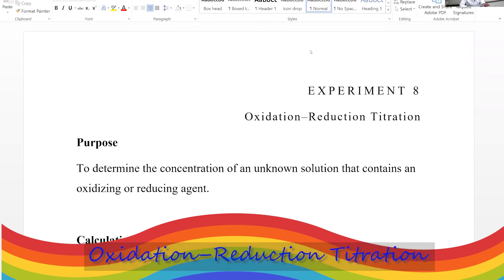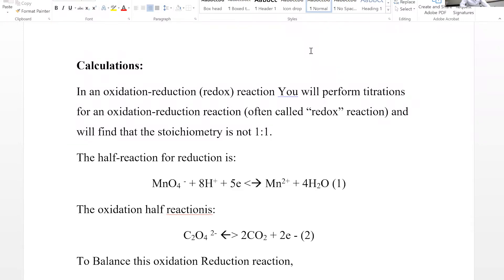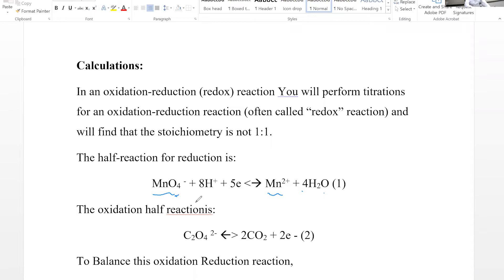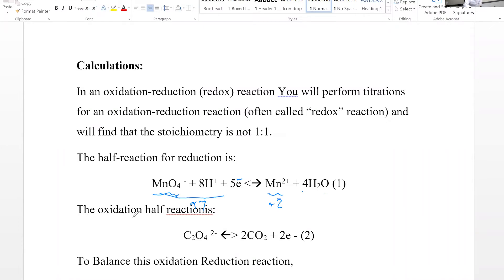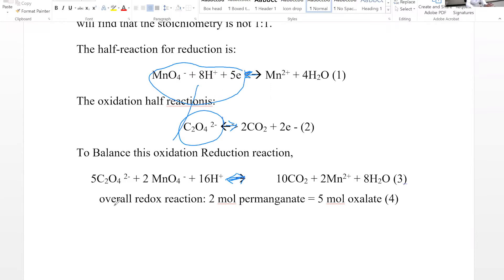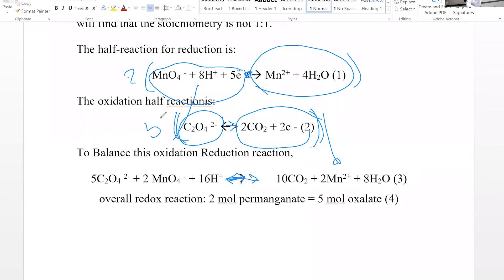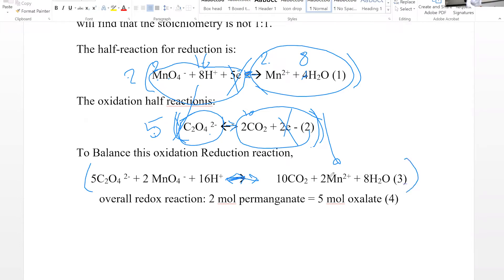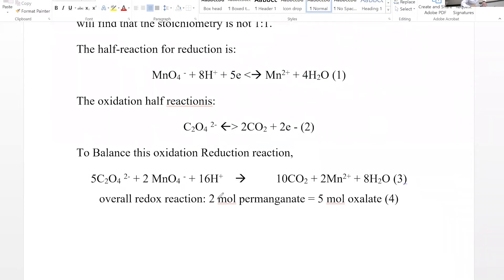Oxidation Reduction Titration